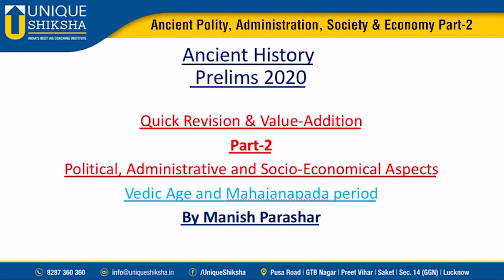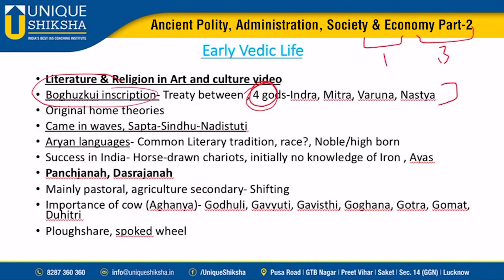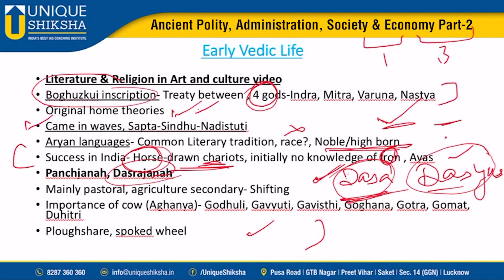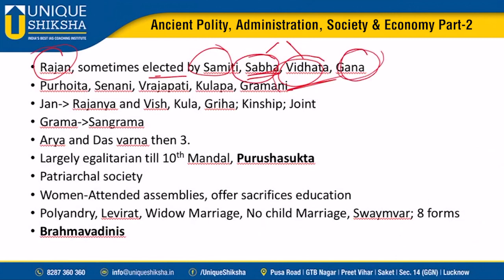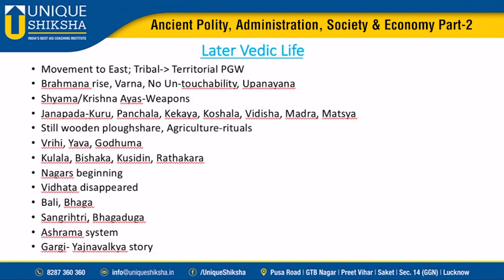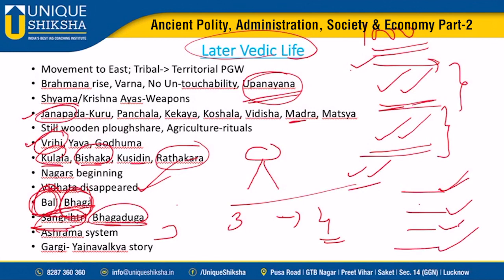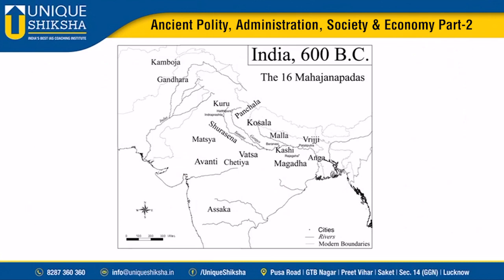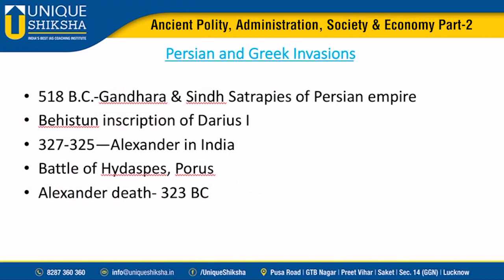IAS Prelims 2020 Revision Series: Ancient Polity, Administration, Society Part 2 | UNIQUE SHIKSHA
Revision History: IAS Prelims 2020 Revision Series: Ancient Polity, Administration, Society and Economy for revision, Exam day approach.

Understand how questions were framed during the past 10 years. Unique Shiksha's Prelims Revision 2020 programme ensures that preparation and revision for UPSC CSE 2020 stay on the course and receives the ideal last-minute push that it needs. This 43 day programme ensures aspirants thoroughly revise each core subject with special emphasis on Previous Years' Question Discussion, Trend Analysis, Revision Tips & Tricks, & also the ideal Exam day approach. What's more? The full-length mock test will help aspirants figure out their actual progress just before appearing for the Prelims.